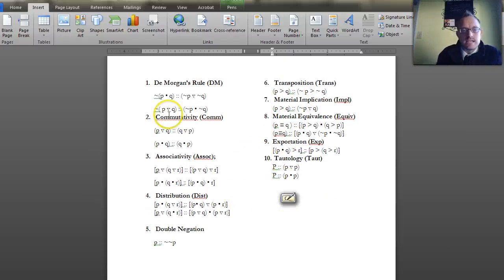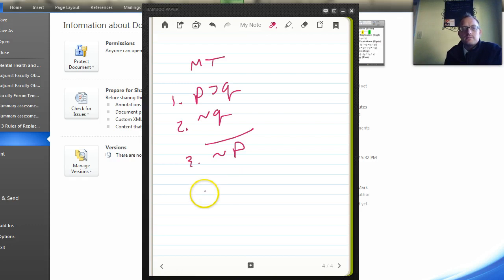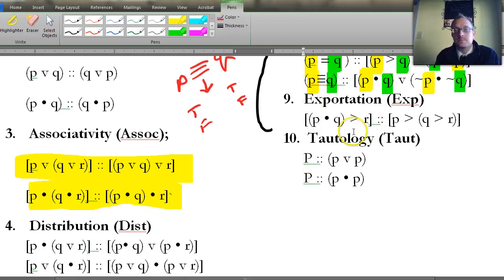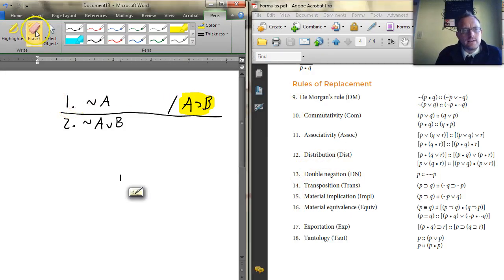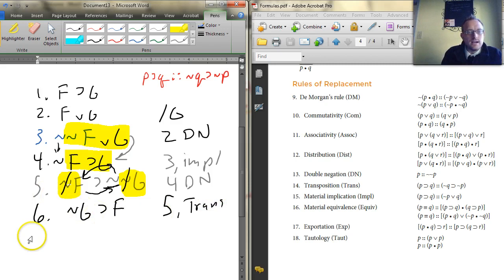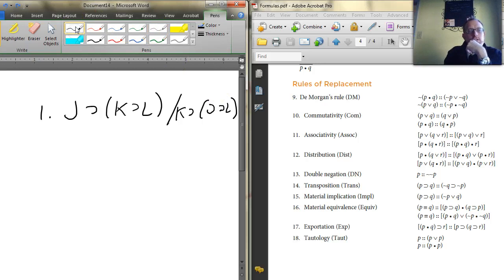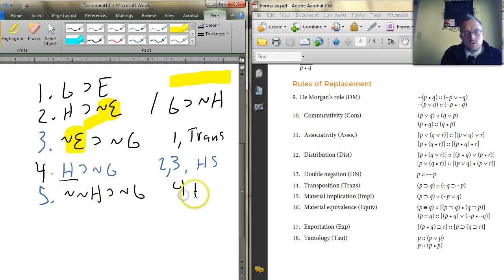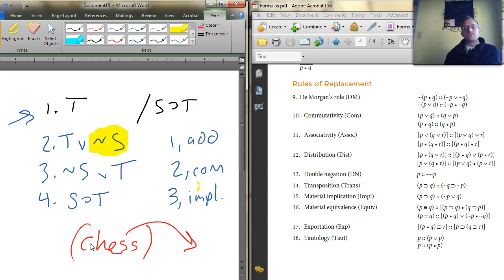7.4 Rules of Replacement II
Professor Thorsby gives a quick overview of the rules of Replacement.